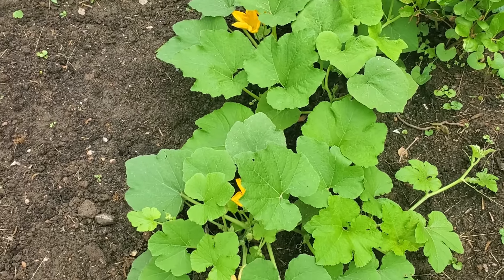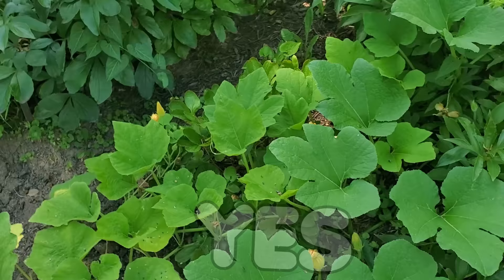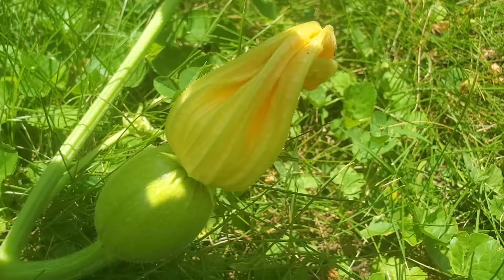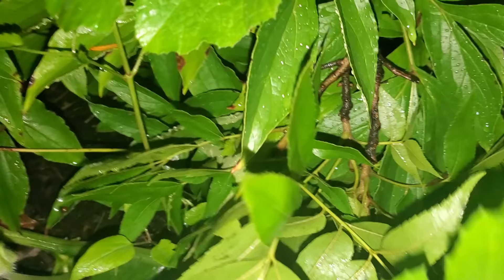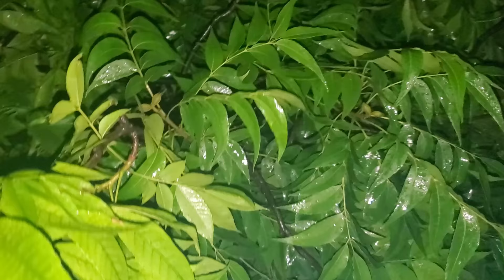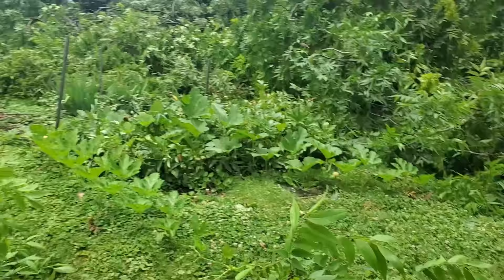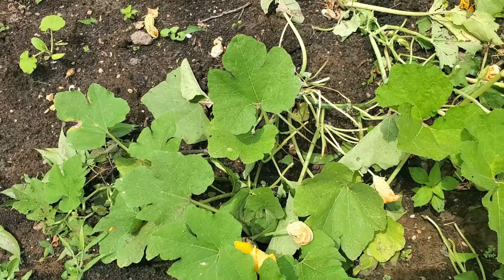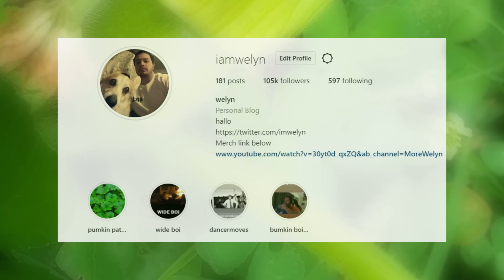A disaster happened in my pumpkin patch...